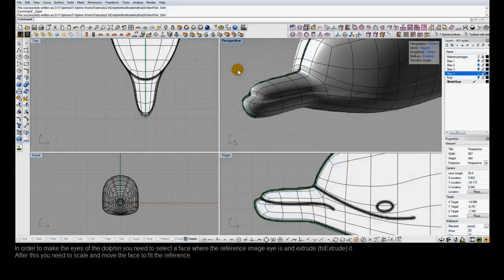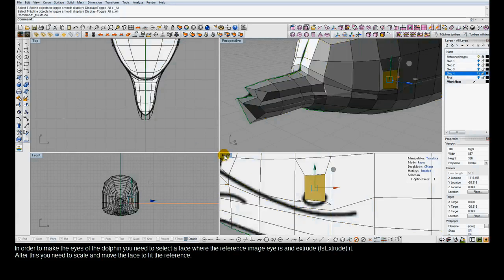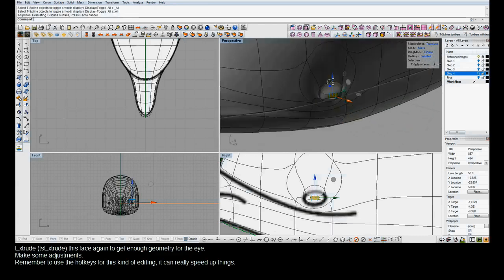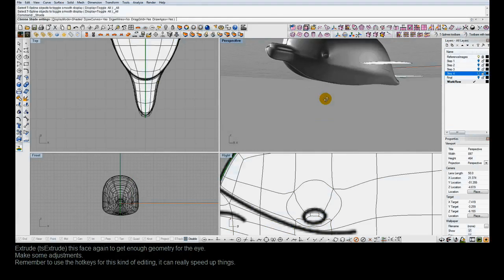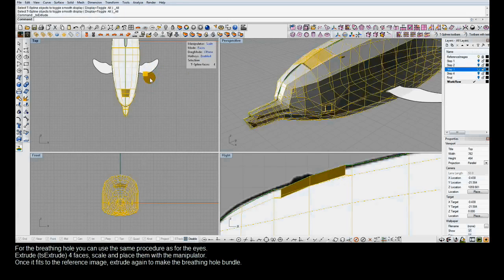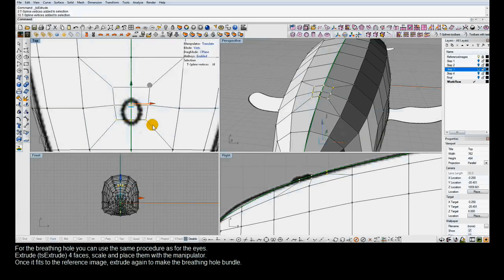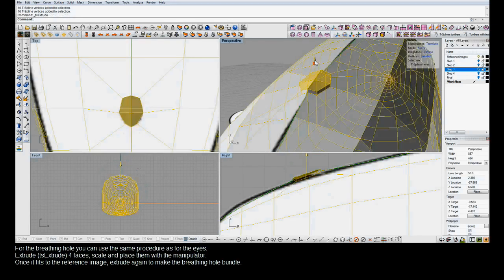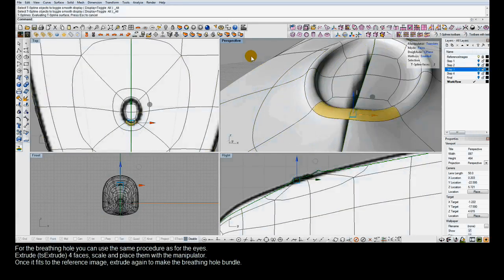T-Splines 2.0 for Rhino tutorial: Modeling a dolphin Part 2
This is the second of three videos about how to use the T-Splines 2.0 for Rhino plugin to create a dolphin using the box modeling approach.